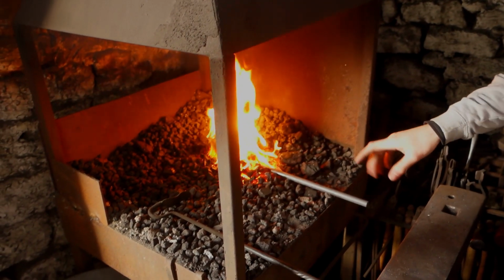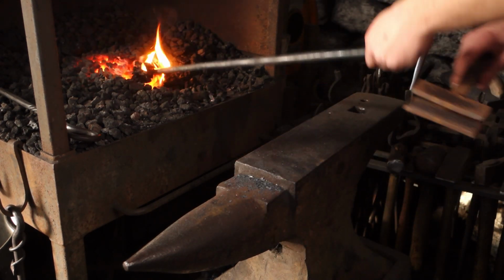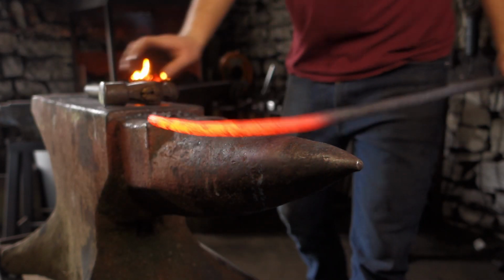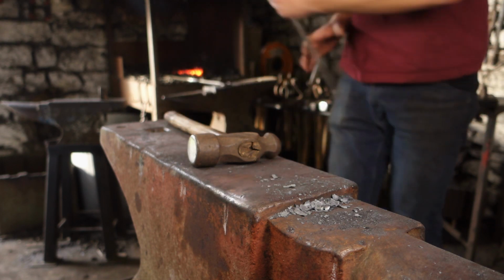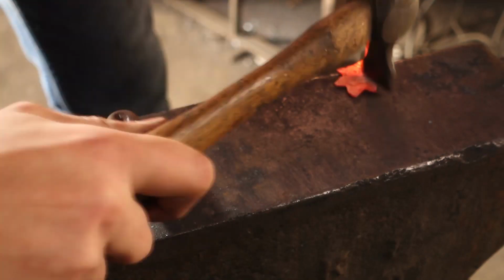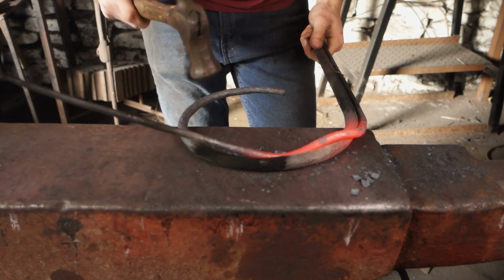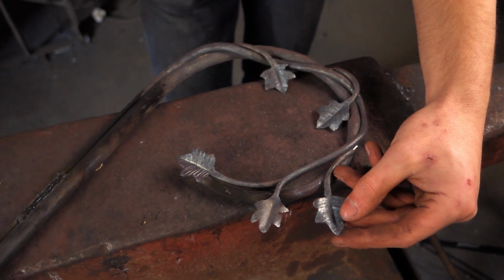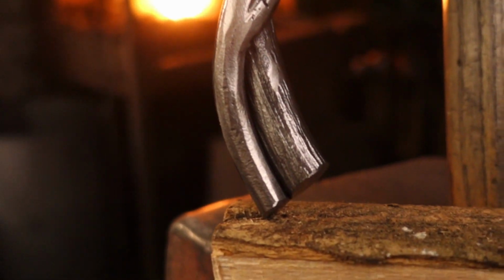Forging a Christmas Wreath!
Today's video is the first of a mini series that I'm going to do through the rest of December until Christmas in which I forge Christmas themed things. Today, I made the Ivy Christmas wreath which has had a lot of interest over the past couple of weeks, Enjoy!